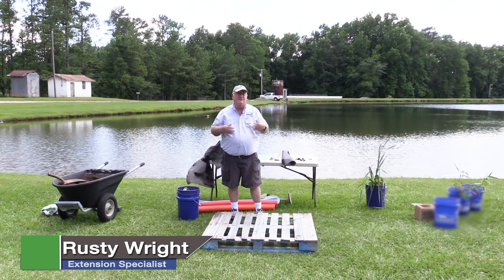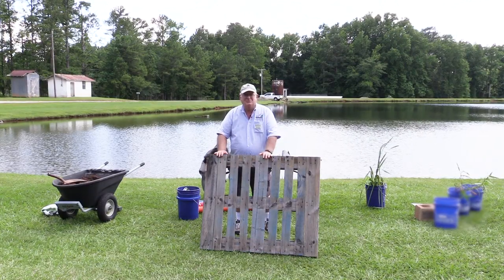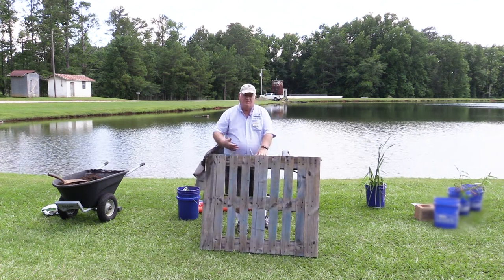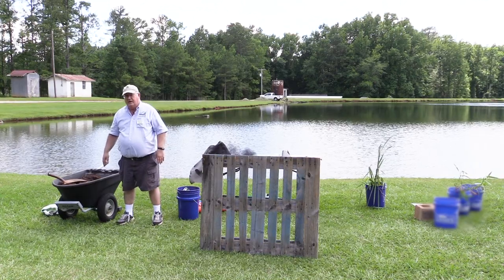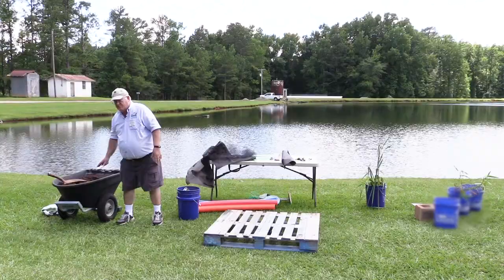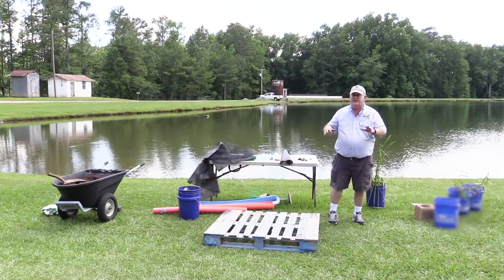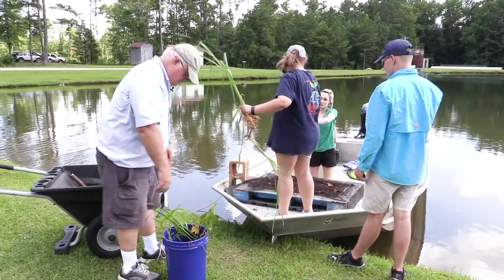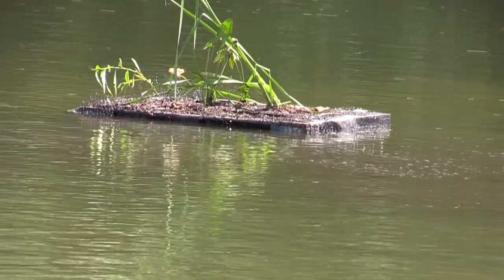Building a Floating Living Fish Attractor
Fish are attracted to many different types of structure in ponds including rock piles, tree tops, and construction debris. In this video, Fisheries Extension Specialist Rusty Wright and students from the Auburn University School of Fisheries demonstrate how to build a floating island with living wetland plants using a few simple materials and tools.